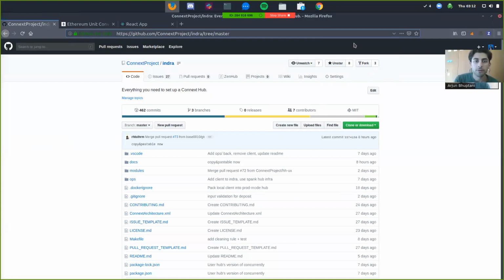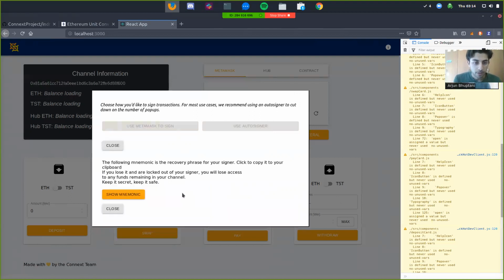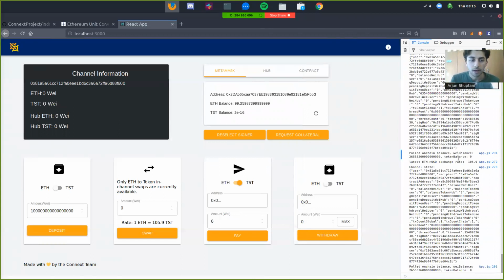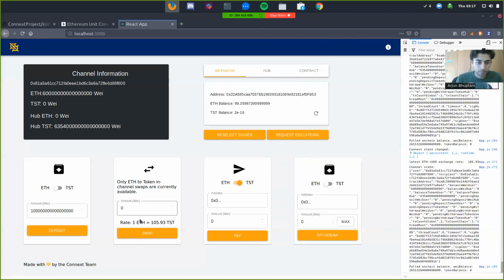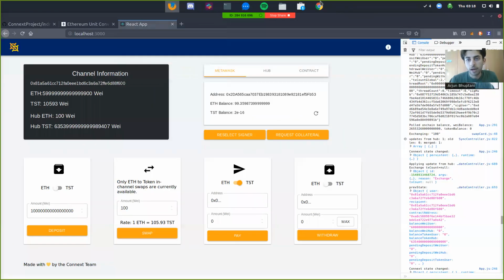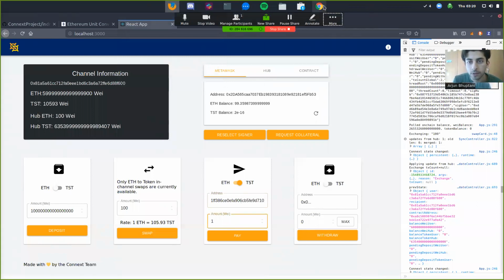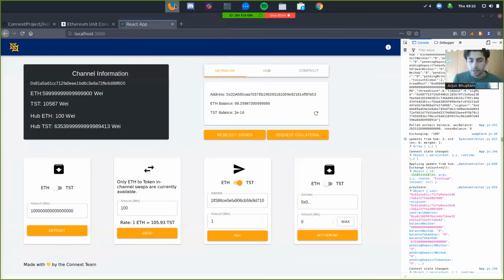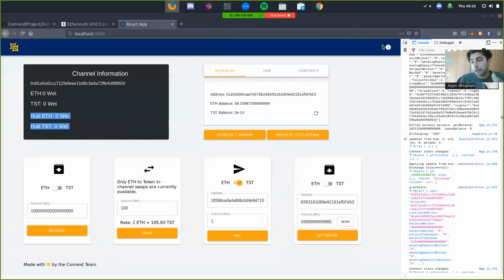Indra v1.0 Payment Channel Hub Walkthrough - w/ Connext founder Arjun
I walk through v1.0 of Indra - Connext's open source payment channel hub that is prod-ready on the Ethereum mainnet.